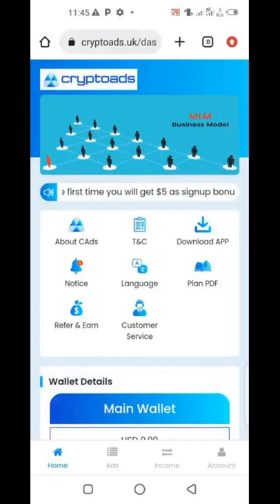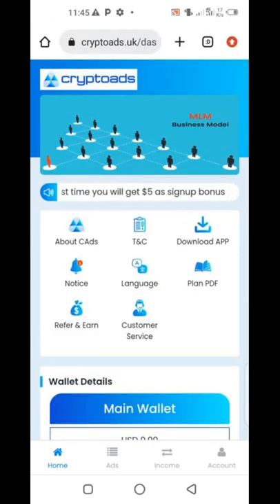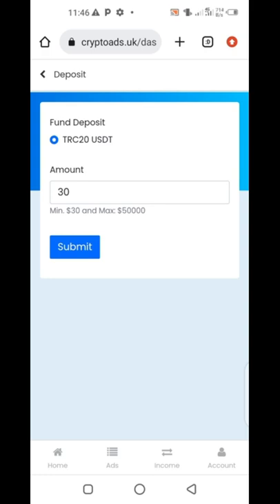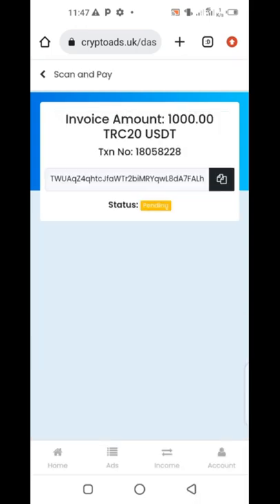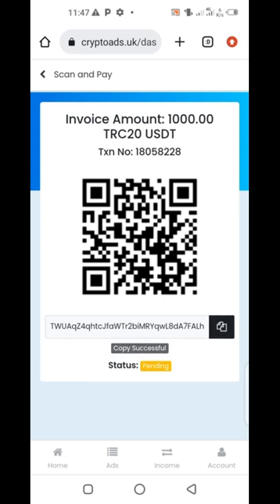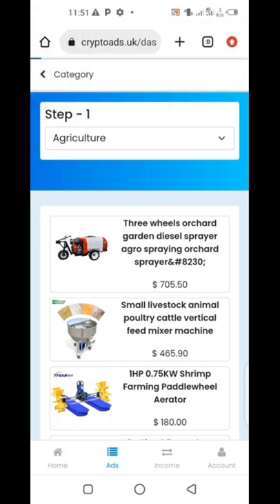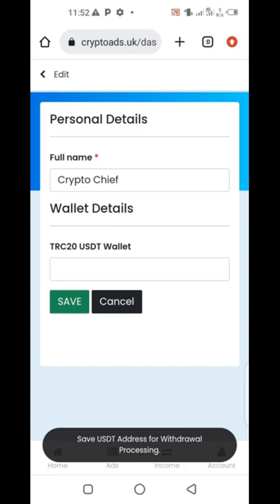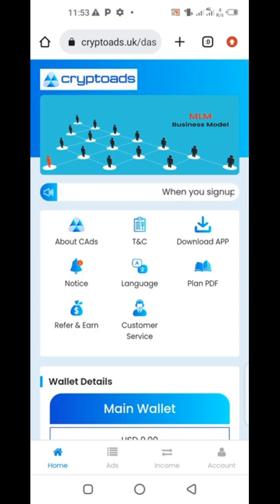Registration Deposit and Create Ads Process in Crypto Ads || Sing Up Bonus $5